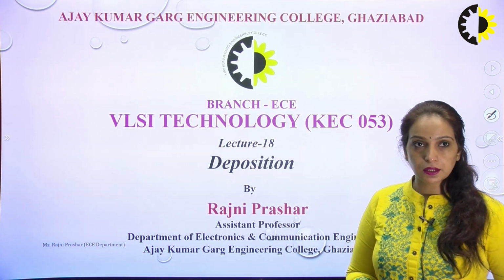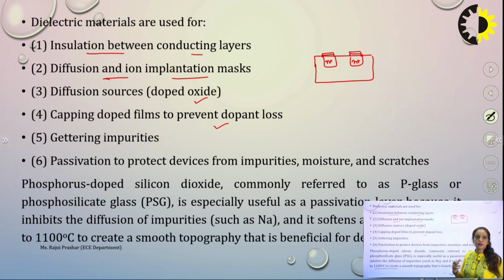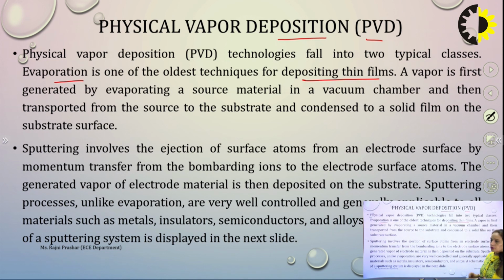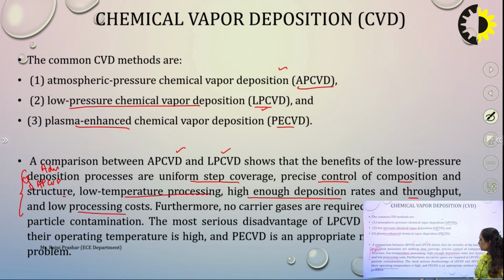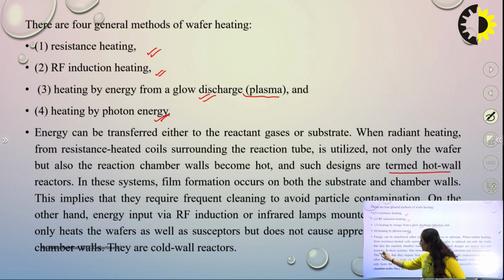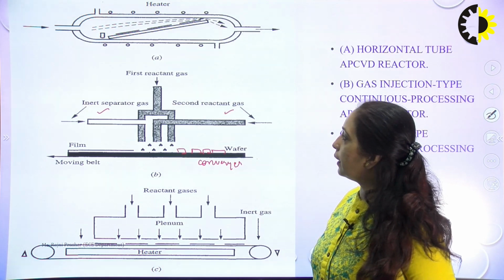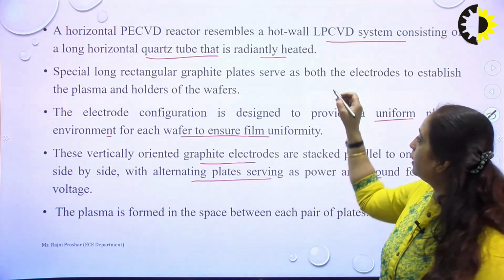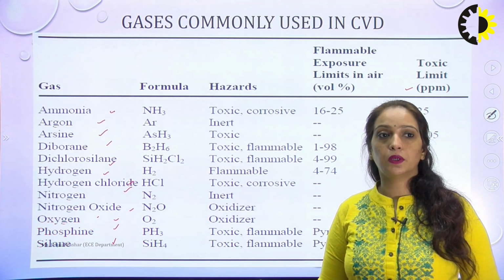VLSI TECHNOLOGY LECTURE 18 ''Deposition'' By Ms Rajni Prashar, AKGEC